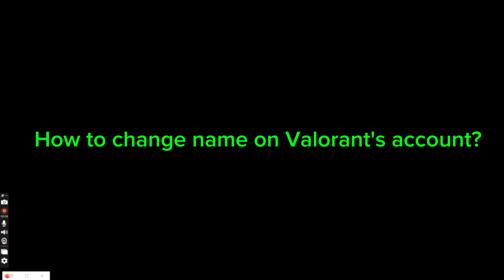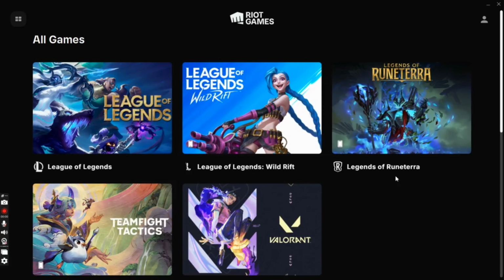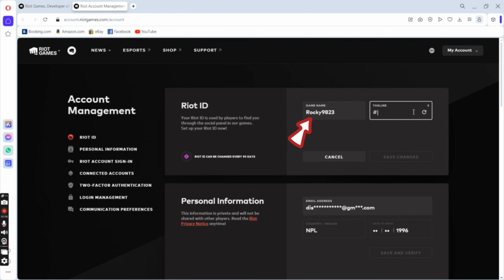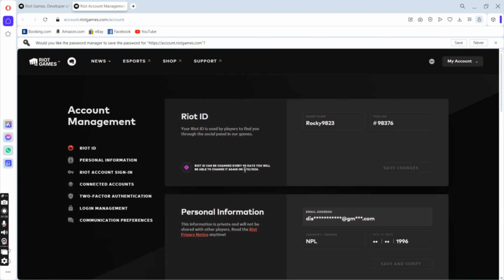How to Change Your Name in Valorant Account? Edit Your Name in Valorant Account on Android 2024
Welcome to our Valorant tutorial on changing your in-game name! Whether you're looking to refresh your gaming identity or simply want a new moniker to represent yourself in Valorant, this video has you covered. In this step-by-step guide, we'll walk you through the entire process of changing your name in Valorant.